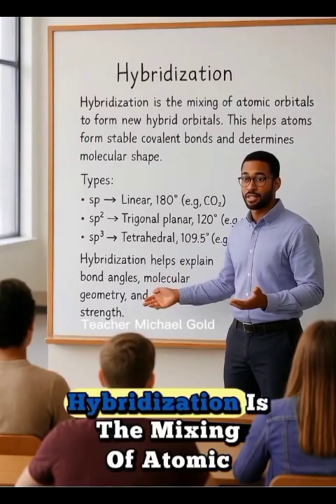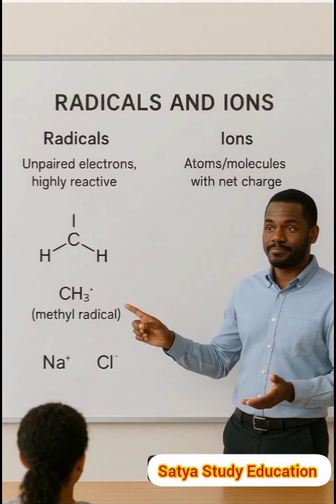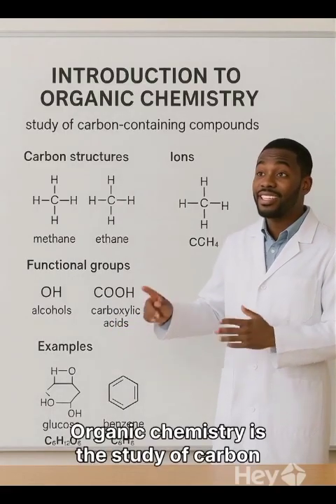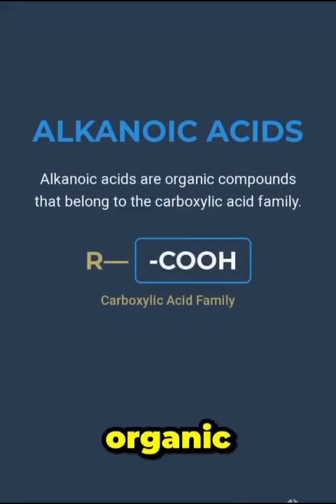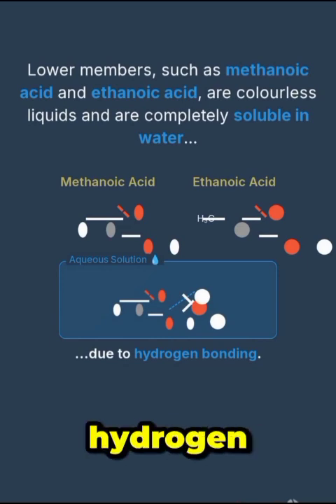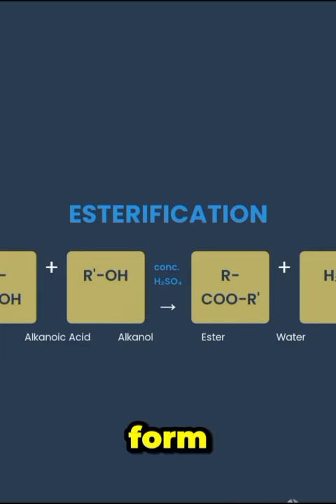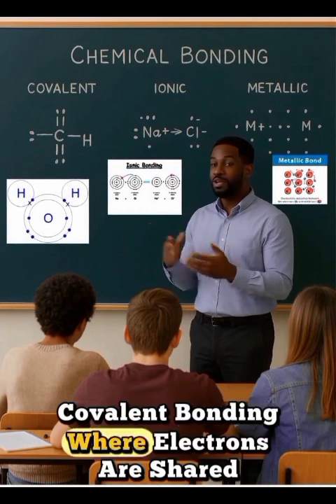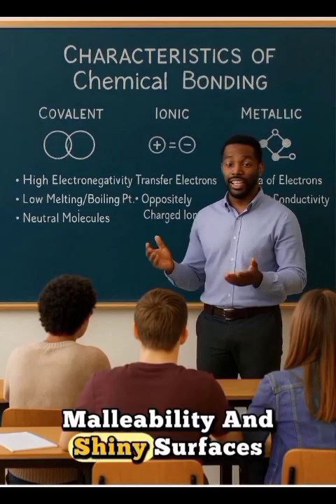Hybridization chemical bonding and chemical reactions to compaund organic chemistry